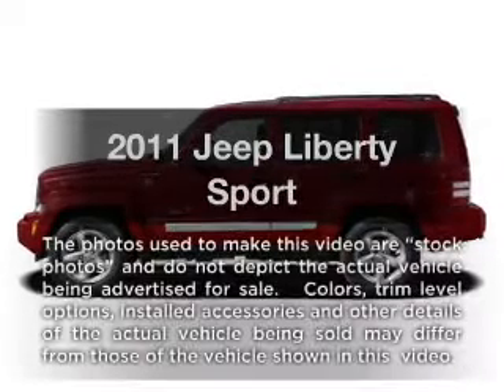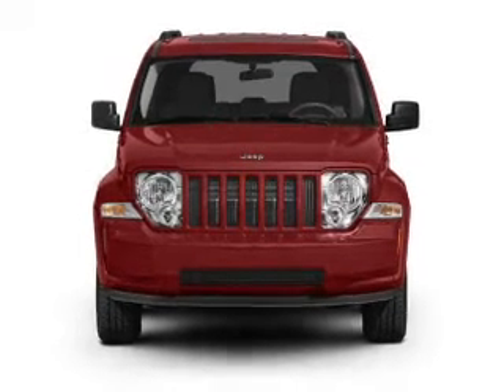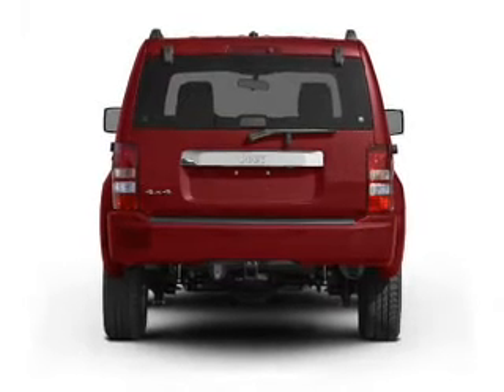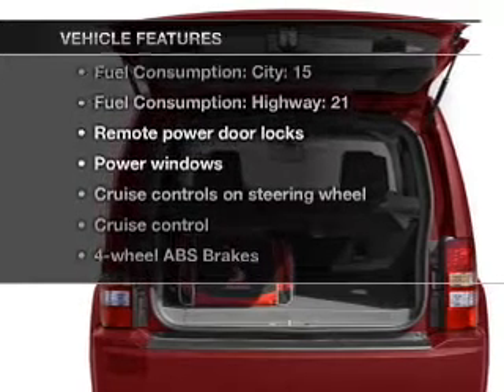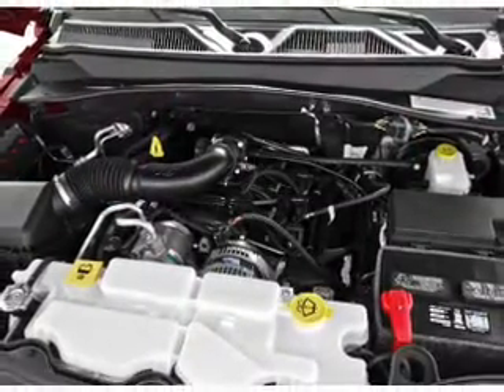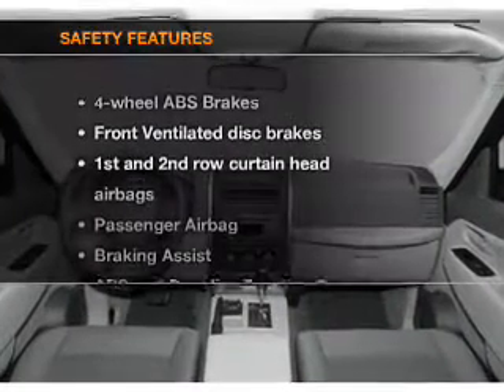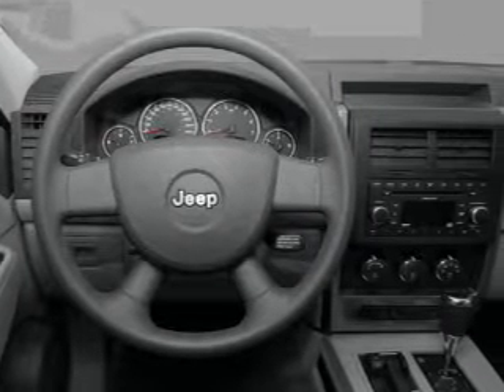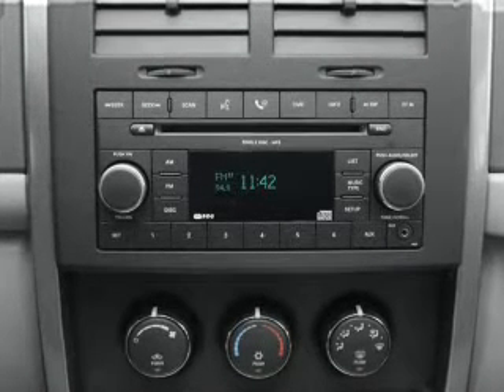2011 Jeep Liberty - Columbus OH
Year: 2011
Make: Jeep
Model: Liberty
Trim: Sport
Engine: 3.7 liter 6 cylinder 12 valve
Transmission: 4-Speed Automatic
Color: Charcoal
Mileage: 5
Address:
6350 Perimeter Loop Rd